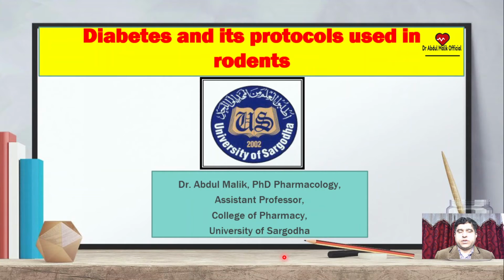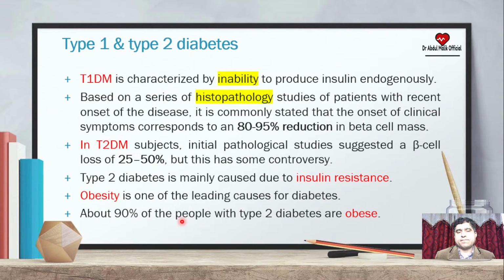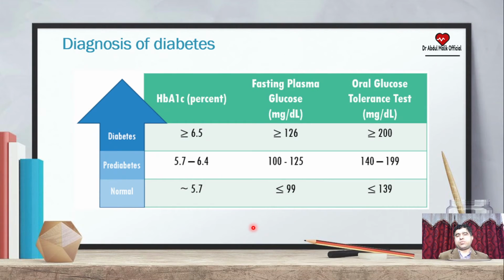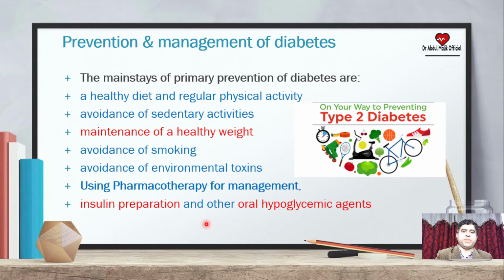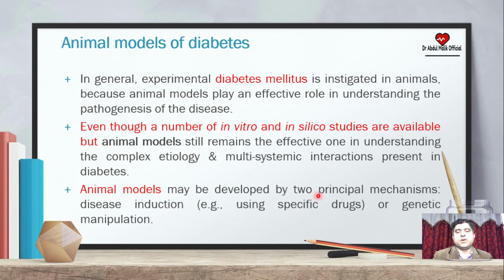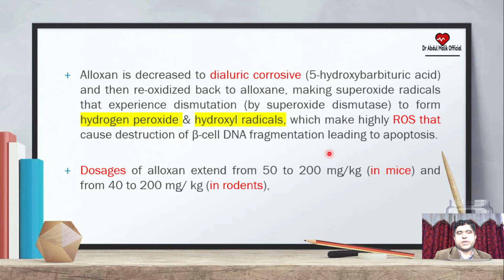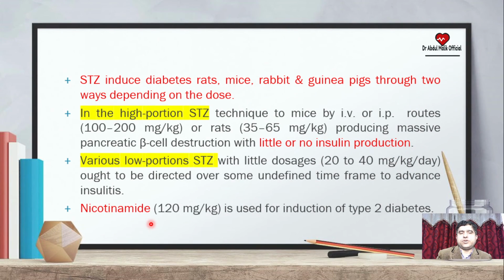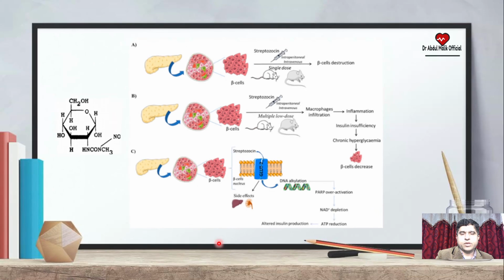Diabetes and its protocols in rodents-Dr.Abdul Malik